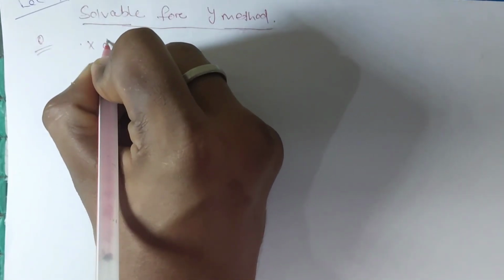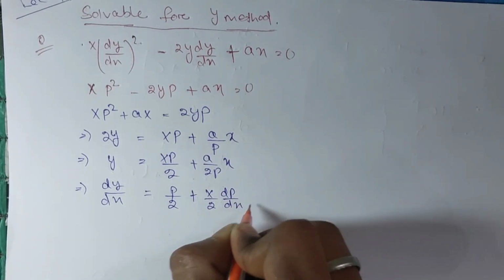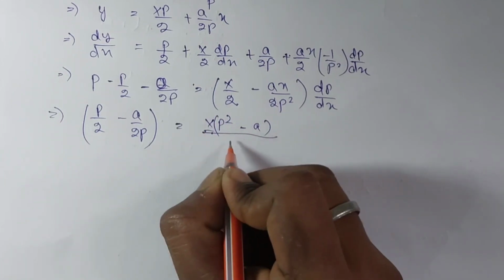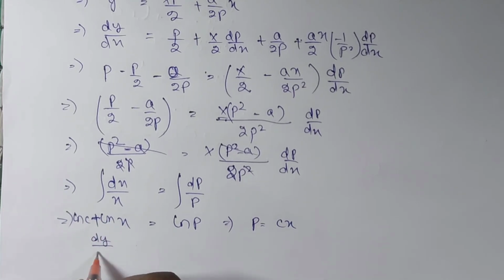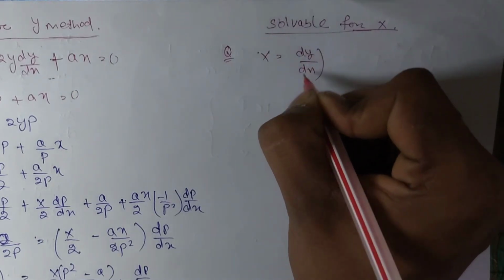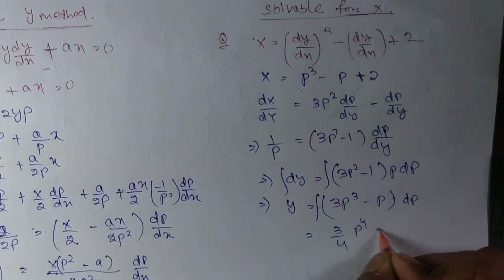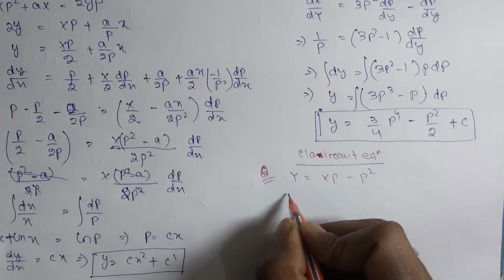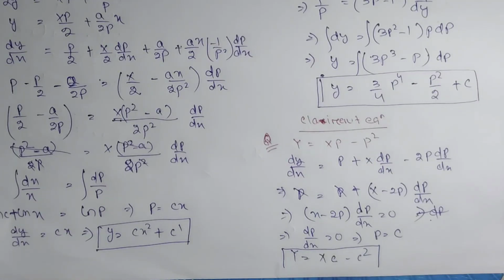solvable for y,solvable for x,clairaut equation